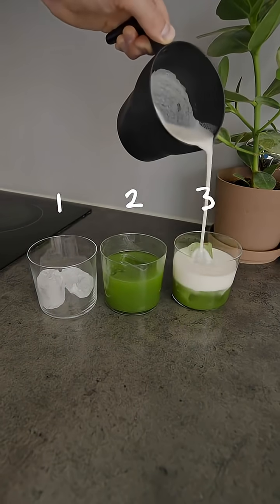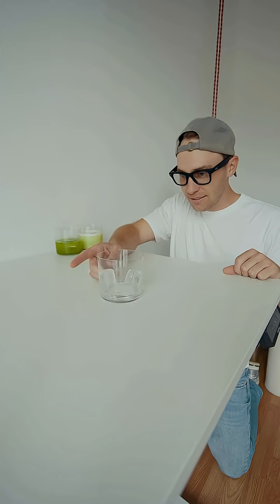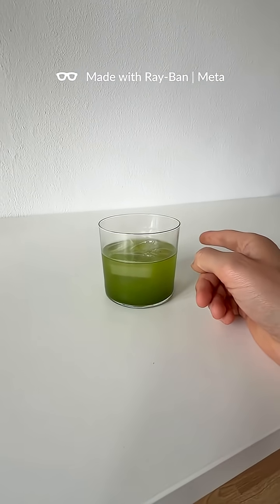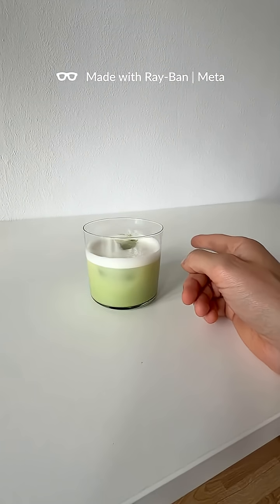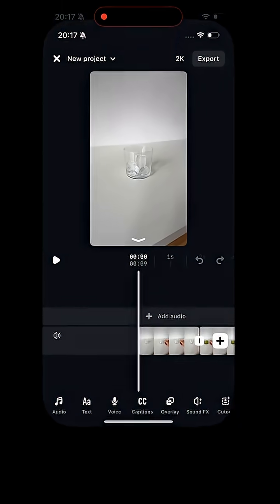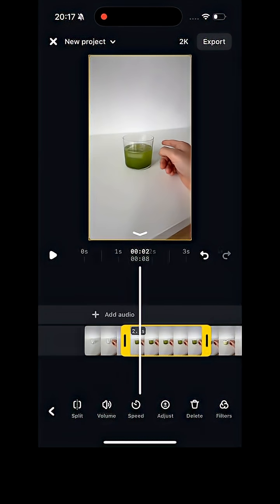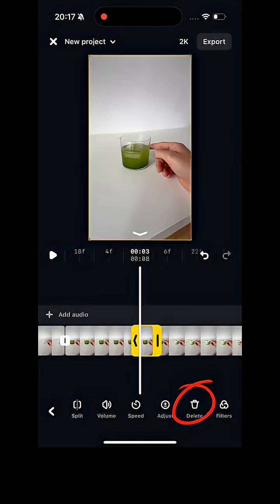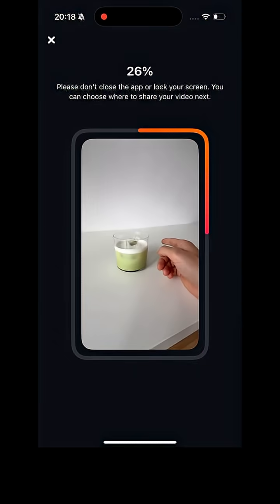Here is how you can create this drink tap video raybanmeta vi...